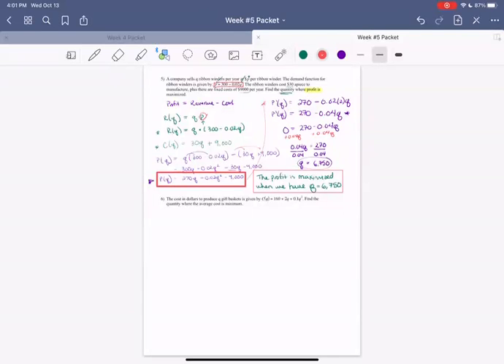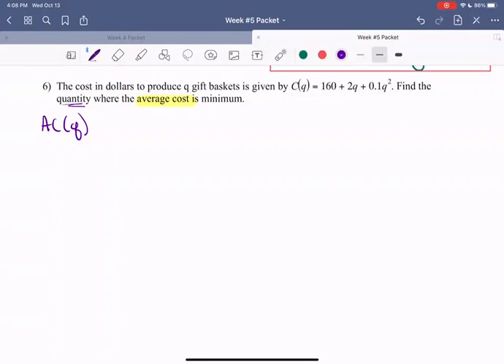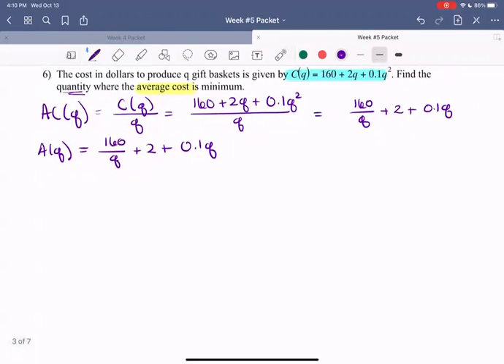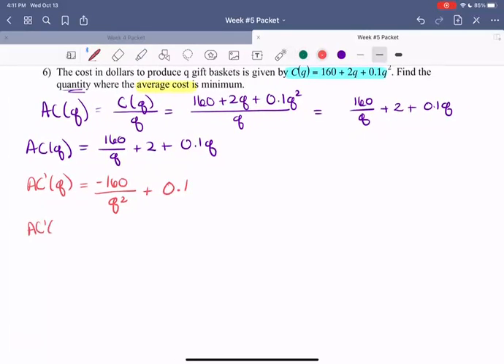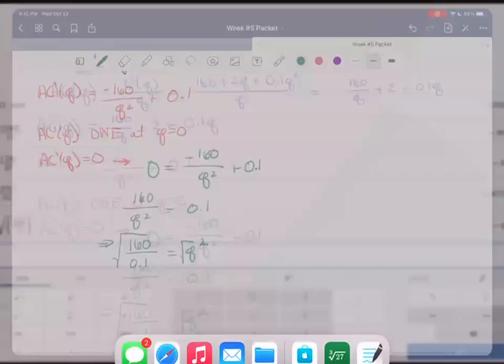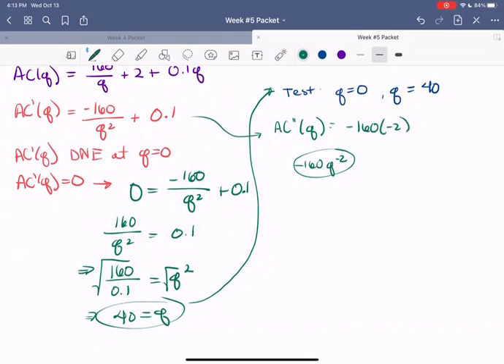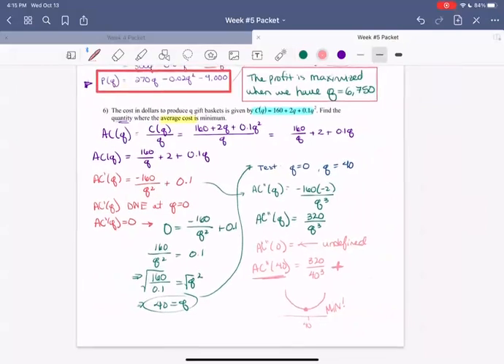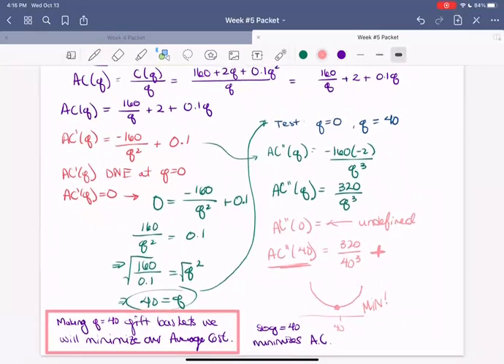2.9: Applied Optimization Part 4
In this video, we work through an applied optimization problem to find the production level that will minimize the average cost of a product.